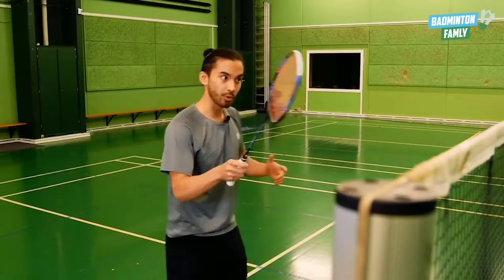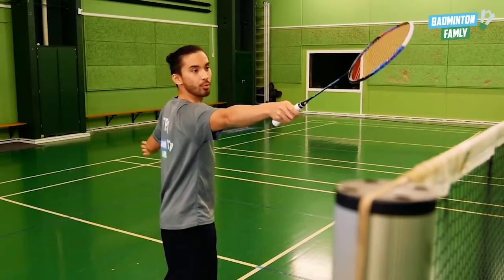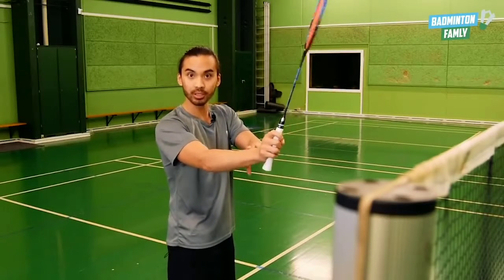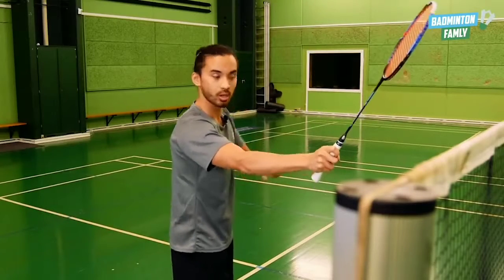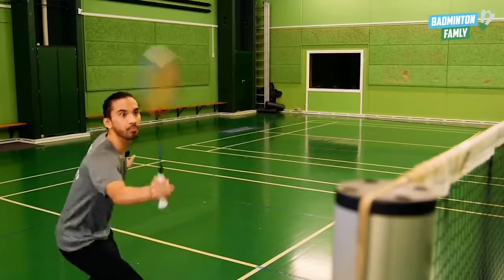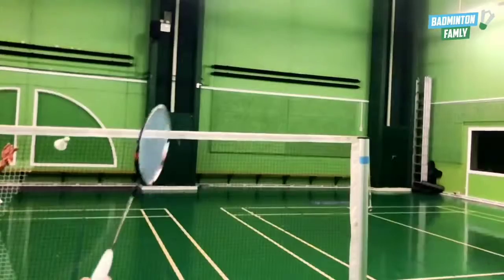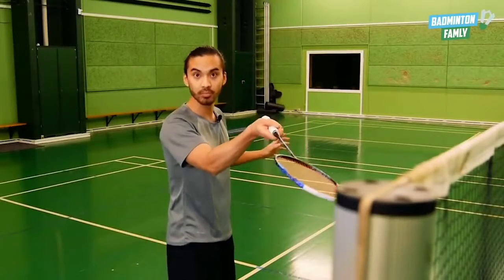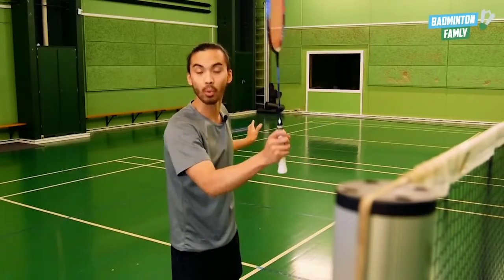c. (10•37) Net Kill Swipe